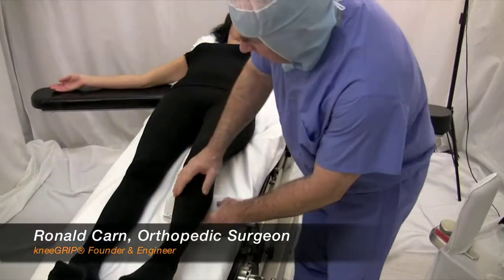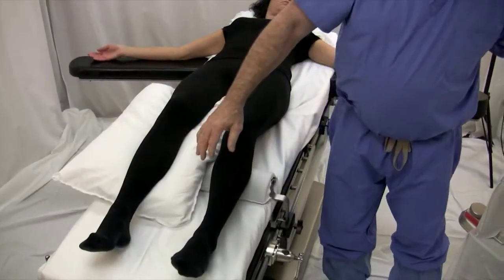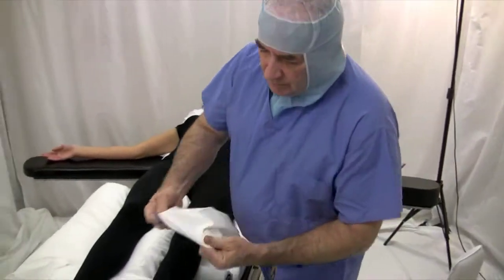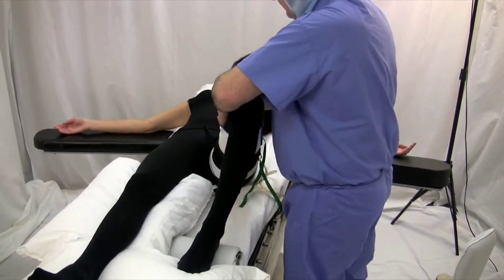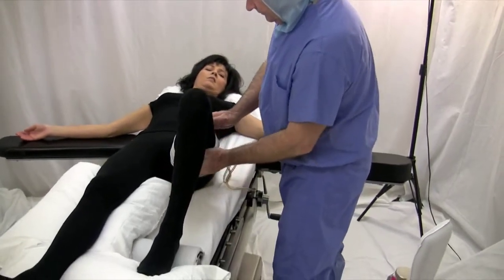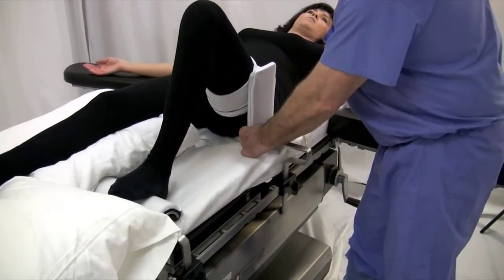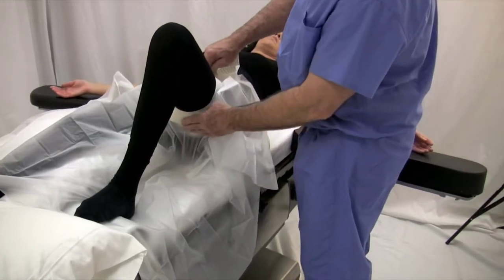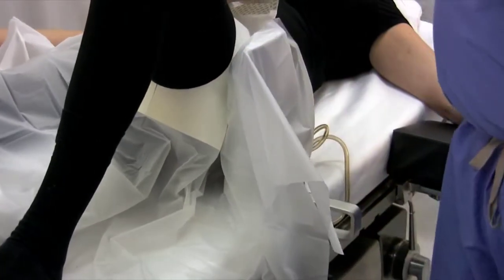kneeGRIP™: Set Up Overview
Watch as Dr. Ronald Carn, Orthopedic Surgeon and founder of the kneeGRIP™, simulates the assembly of the kneeGRIP™ on to an operating room bed. This is just an overview, as details instructions and item numbers are provided on the website and in the instruction booklet.